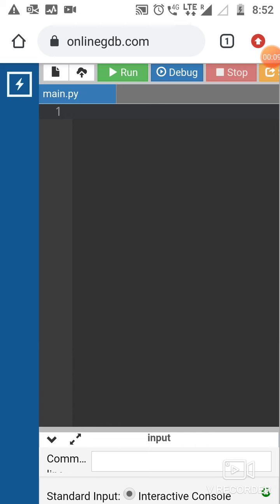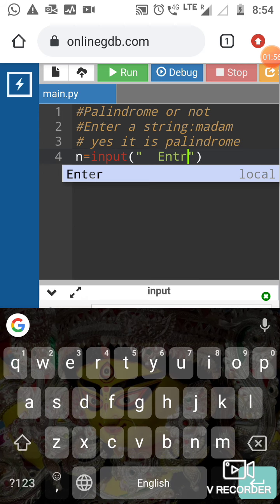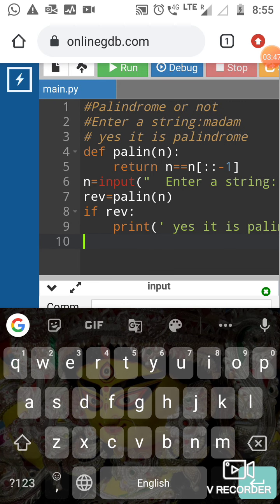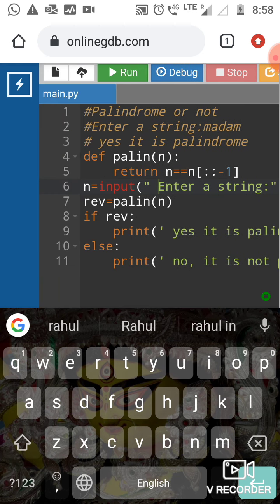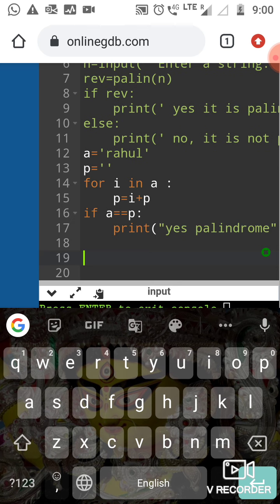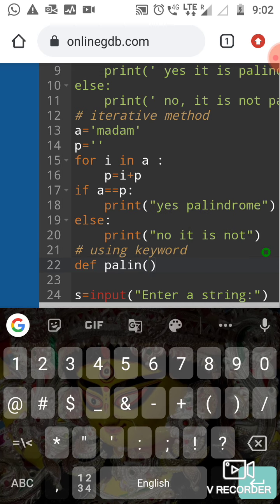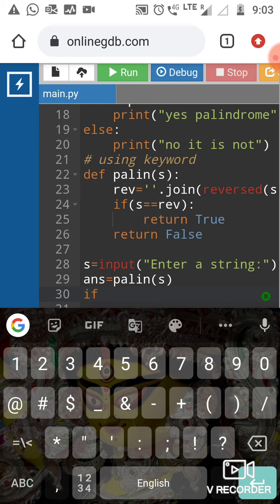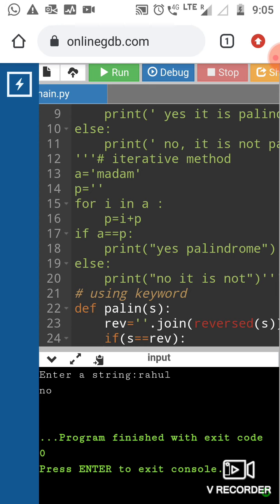Palindrome or Not Chceking in Python...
3 different ways for checking a string is palindrome or not ?